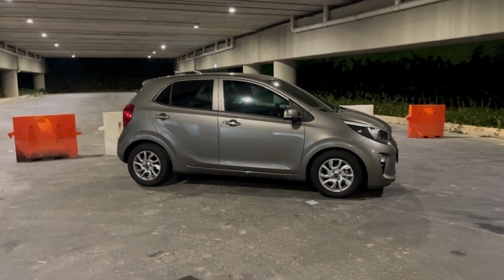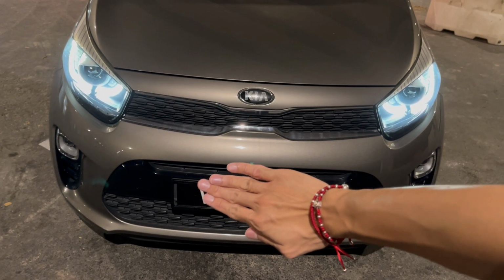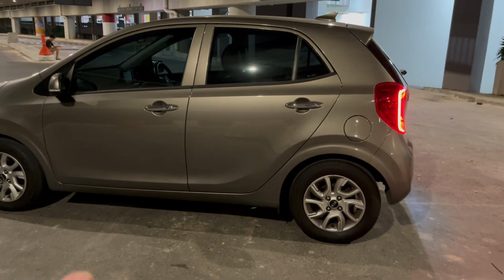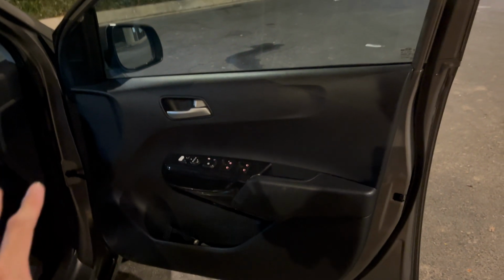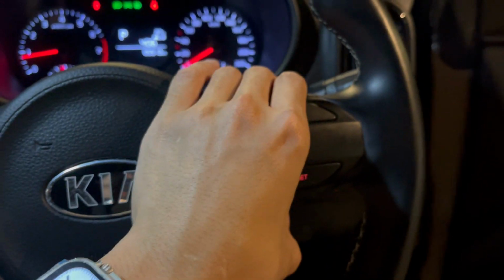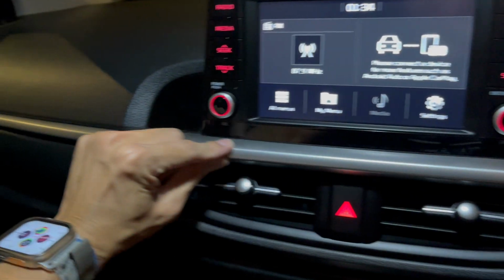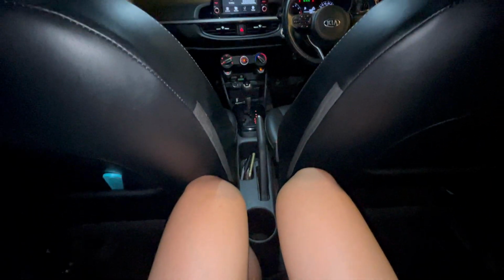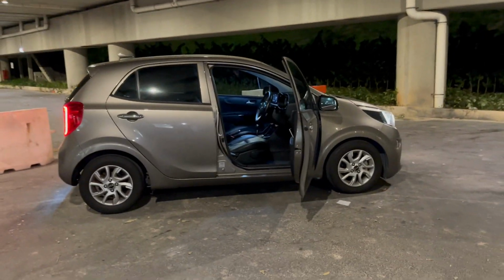2018 Kia Picanto EX Review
Performance
Engine:1.2L DOHC Kappa
Power: 82hp
Torque:122NM
Transmission:4-speed auto